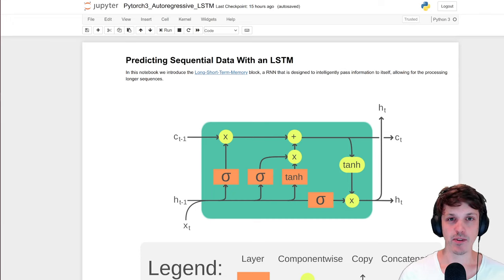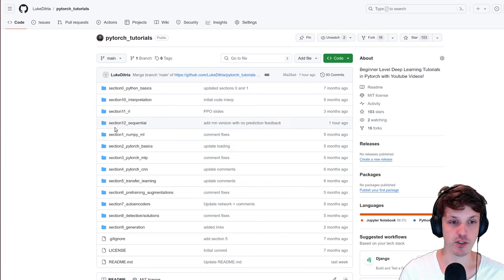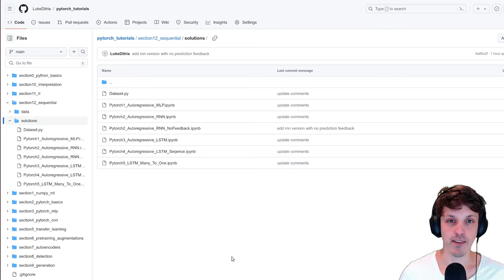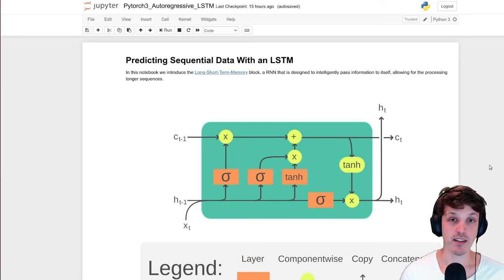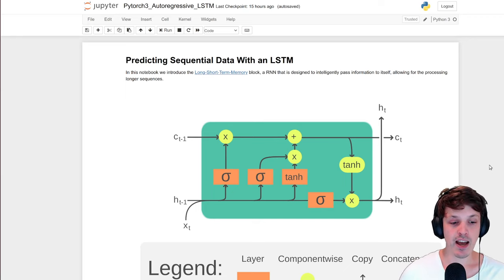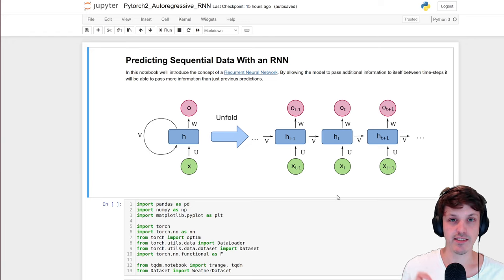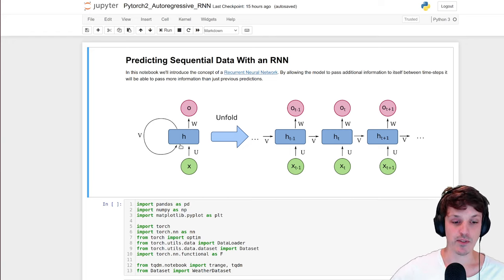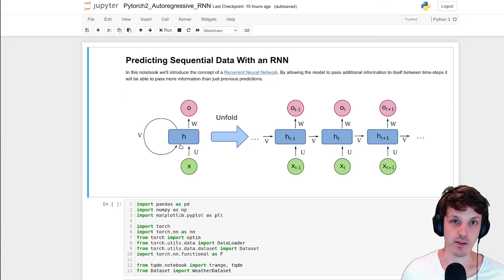Long-Short Term Memory and how to use it! PyTorch Deep Learning Tutorials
TIMESTAMPS
1:51 Why LSTM?
10:30 Pytorch LSTM
21:00 Passing a whole sequence at once
31:50 LSTM image classifier

In this video we introduce the concept of Long-Short Term Memory and see how they allow for the use of longer sequences.

The corresponding code is available here! (Section12)